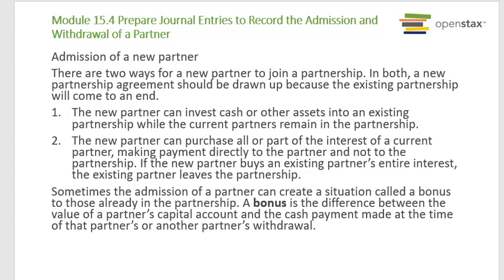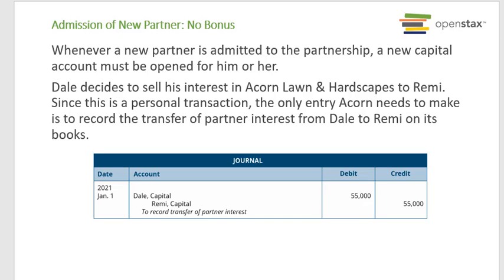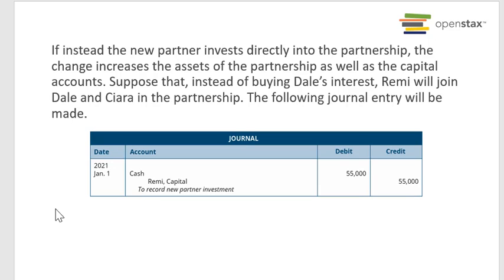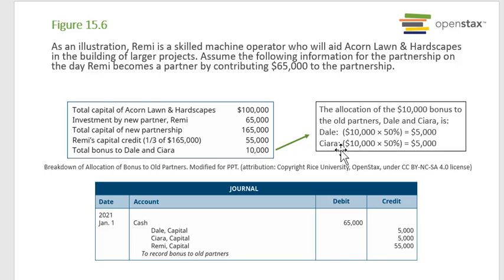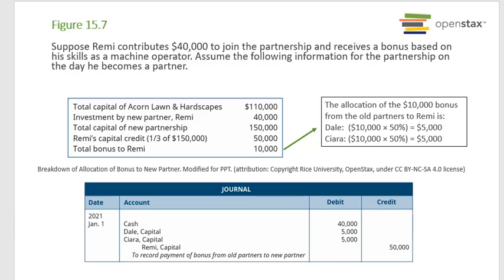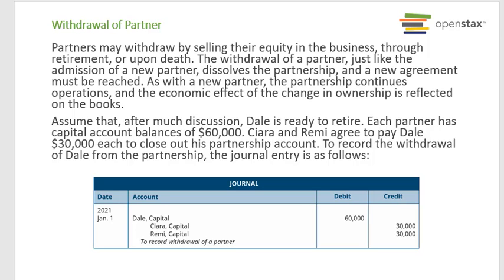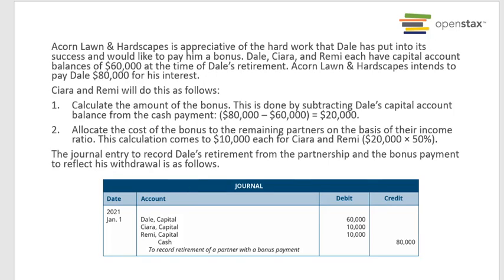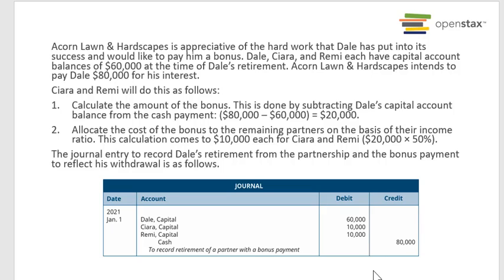15.4 Module Lecture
15.4 Module Lecture covering the Power Point